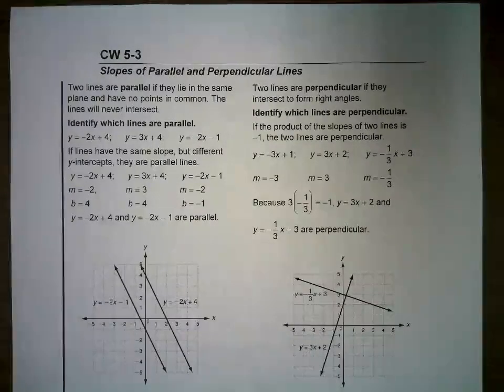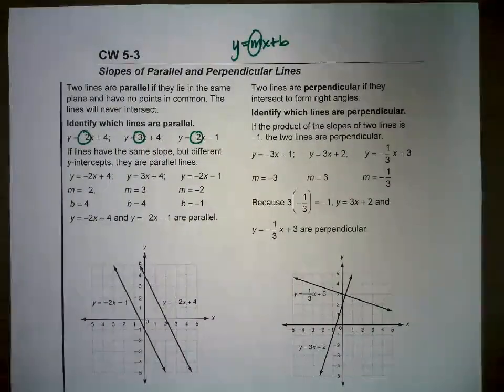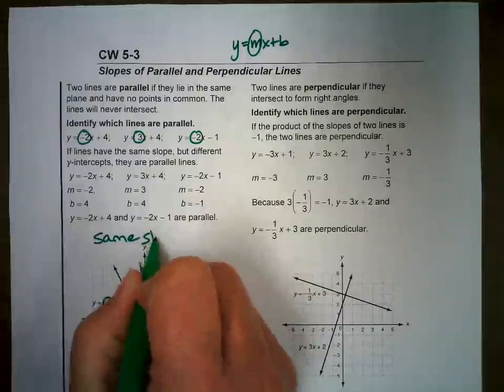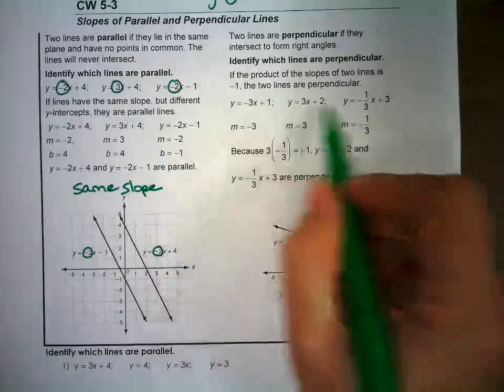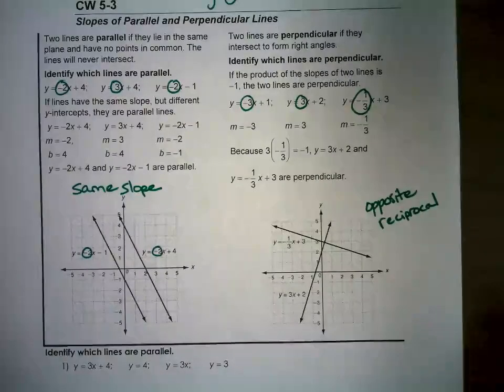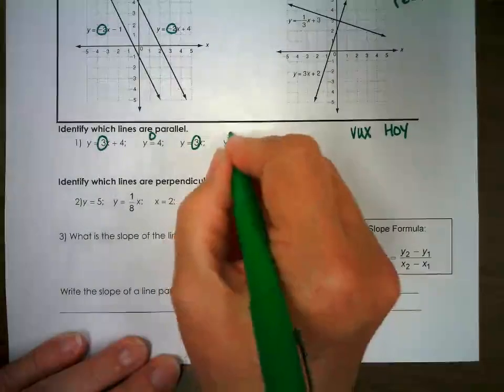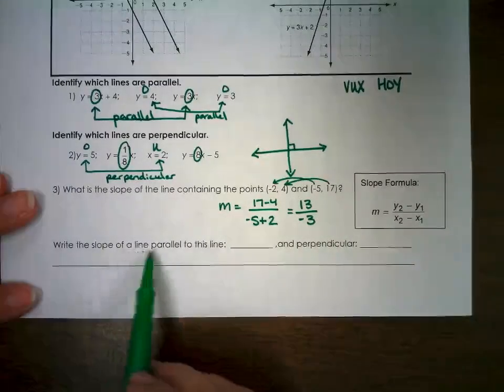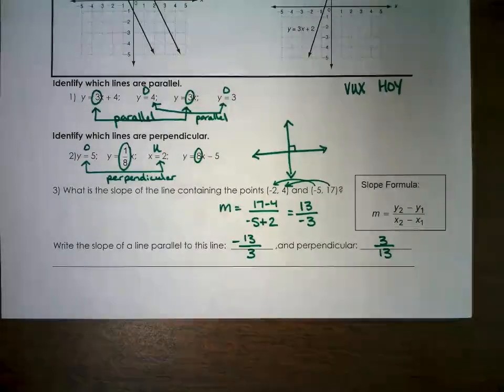Lesson 5 3 Parallel and Perpendicular Lines